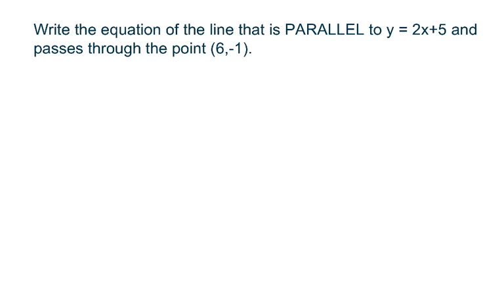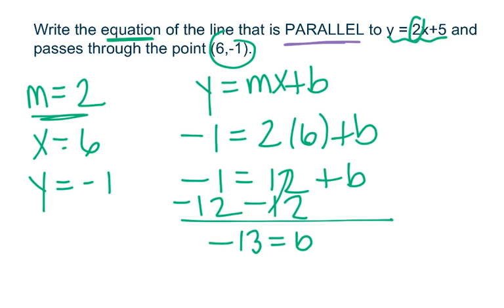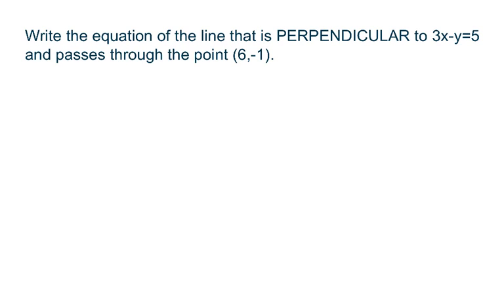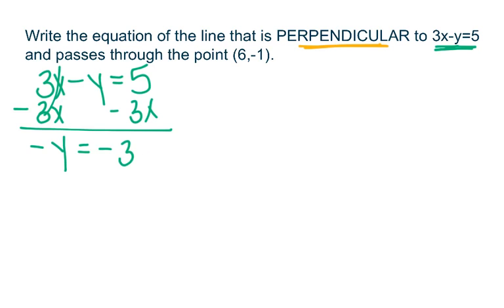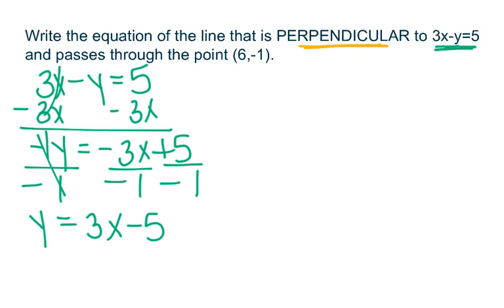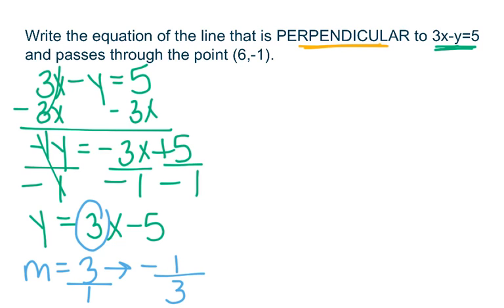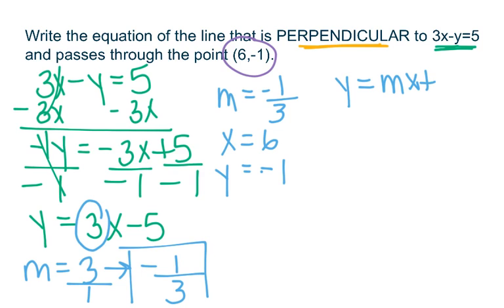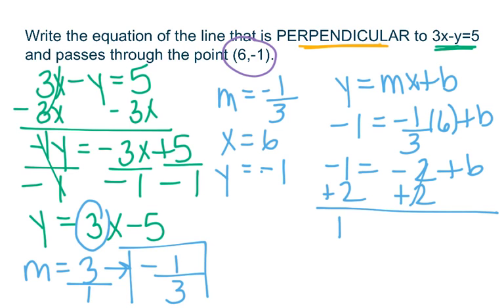Writing Parallel & Perpendicular Lines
This video will show you how to write the equation of a line that's parallel or perpendicular to ANOTHER line, given the equation of that line and a point on the new line.